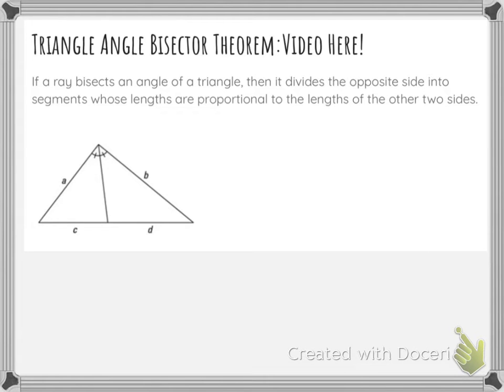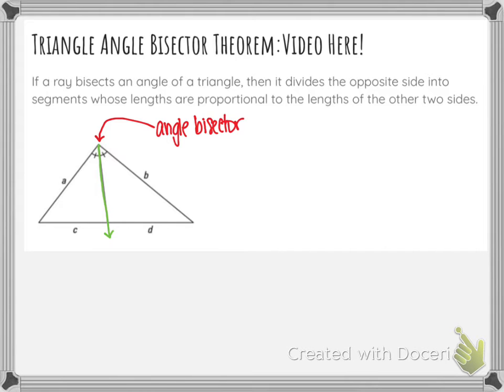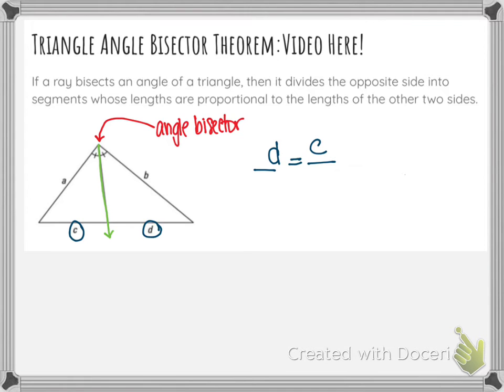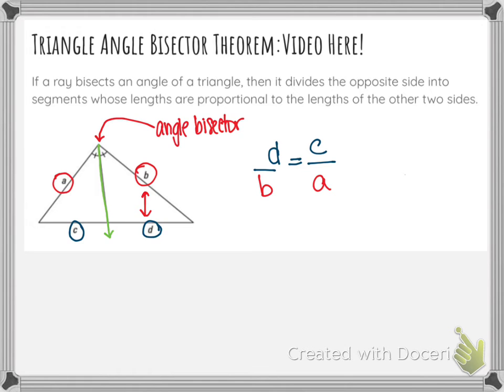6.6 Triangle Angle Bisector & Proportions